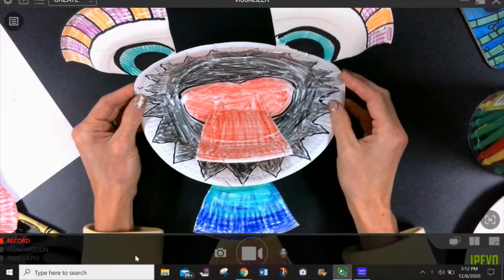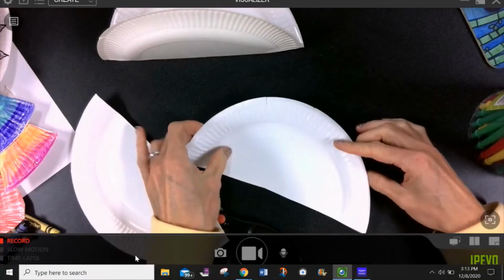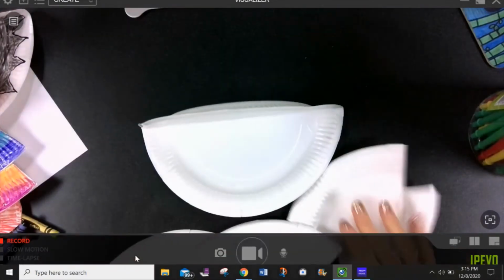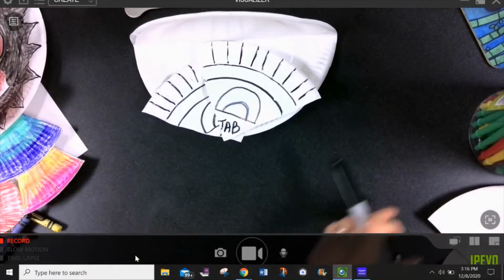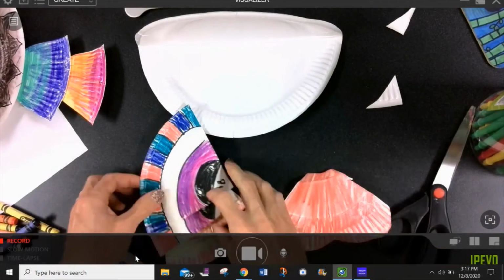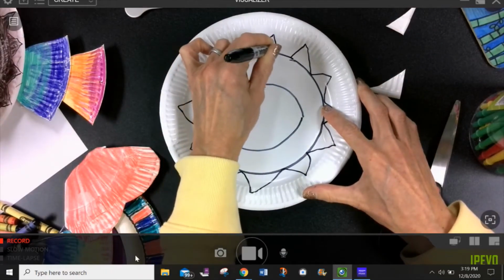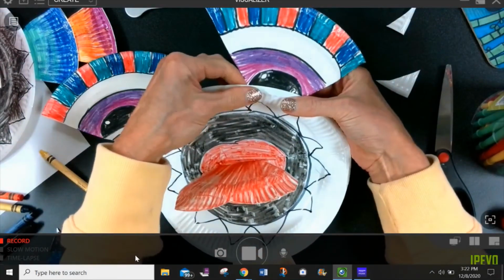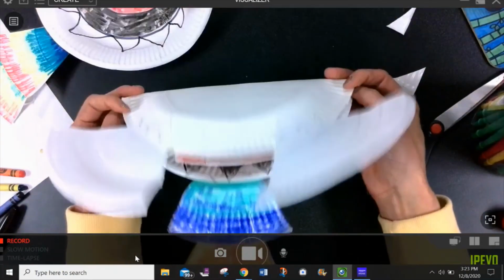Chinese dragon head